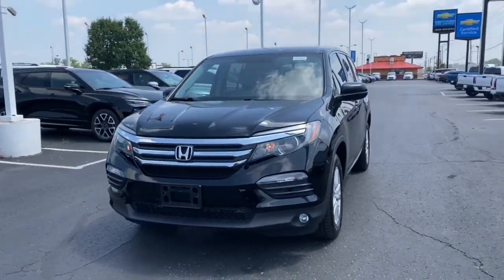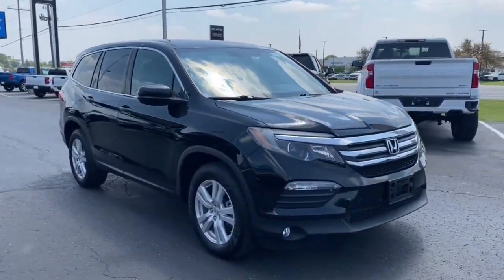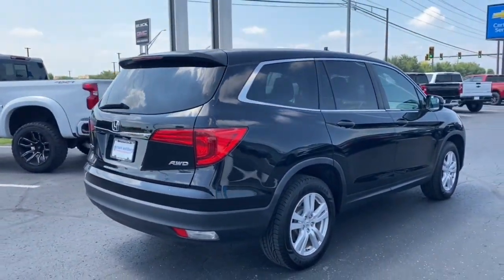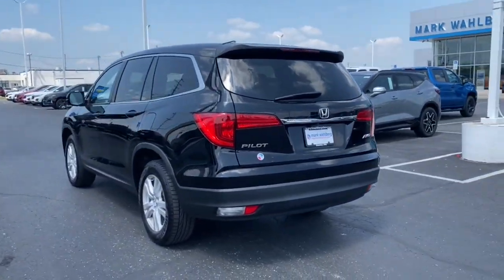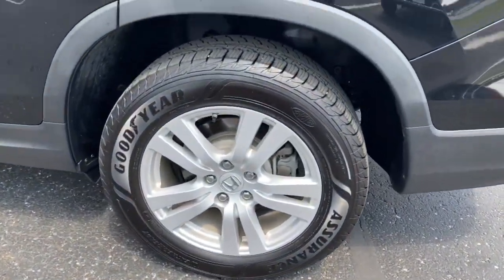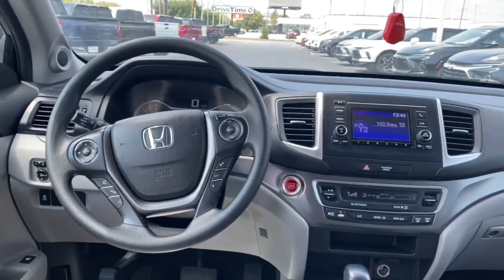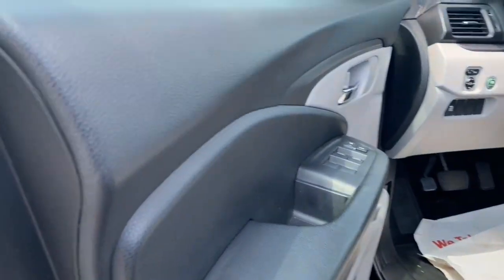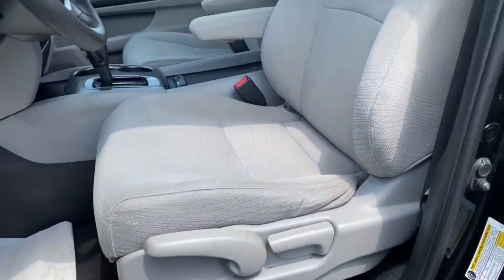2018 Honda Pilot Columbus, London, Springfield, Hilliard, Dublin, OH CX3T379888A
Crystal Black Pearl Used 2018 Honda Pilot LX available in Columbus, Ohio at Mark Wahlberg Chevrolet. Servicing the London, Springfield, Hilliard, Dublin, OH area.

CARFAX One-Owner. AWD.brbrOdometer is 13037 miles below market average!brbrHonda Pilot 2018 Crystal Black Pearl 4D Sport Utility 3.5L V6 24V SOHC i-VTECbrbrbrPURE PRICED FOR A QUICK SALE! All vehicles come with a complete safety inspection, full detail, 1 FREE OIL CHANGE, free 100 point inspection, FREE TANK OF GAS with delivery of this vehicle. Price does not include tax, title, and license or dealer fee. Vehicle located at Mark Wahlberg Chevrolet. INTERESTED, BUT NOT READY YET? That is okay... we never want to rush you at Mark Wahlberg Chevrolet. SAVE THIS VEHICLE to your MyAutoTrader. You will be updated of any future price savings and specials. It is real simple... Click SAVE THIS CAR above the main vehicle photo on the right or look for the star. SIGNING UP IS FREE: At the top right corner of this page, LOOK for the MyAutoTrader logo. Click SIGN UP and you are in...YOU CAN THANK US LATER, BY BUYING YOUR NEXT VEHICLE AT MARK WAHLBERG CHEVROLET!brbrAwards:br * 2018 KBB.com Best Family Cars * 2018 KBB.com Best Buy Awards * 2018 KBB.com Brand Image Awards * 2018 KBB.com 10 Most Awarded BrandsbrKelley Blue Book Brand Image Awards are based on the Brand Watch(tm) study from Kelley Blue Book Market Intelligence. Award calculated among non-luxury shoppers.  Kelley Blue Book is a registered trademark of Kelley Blue Book Co., Inc.